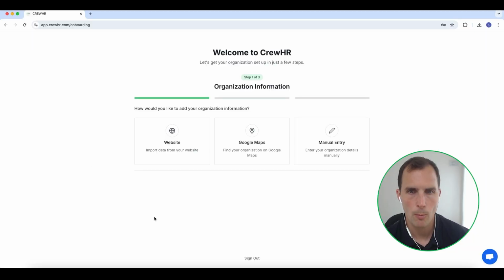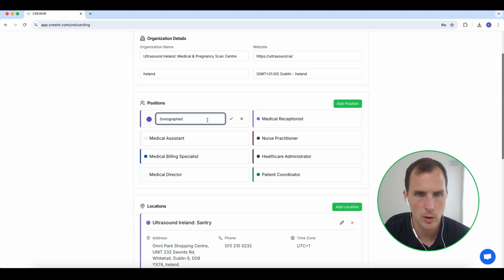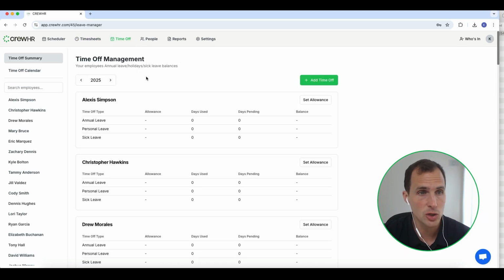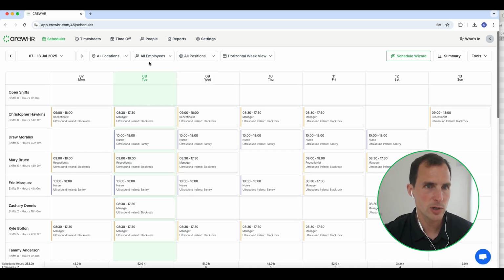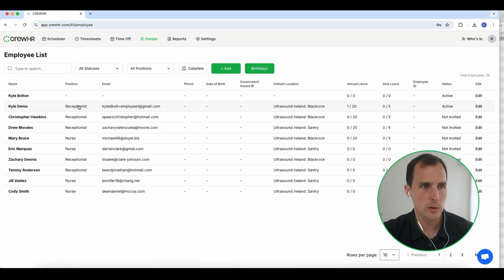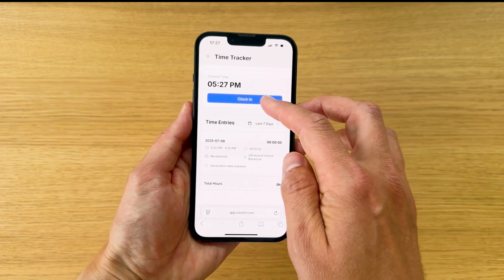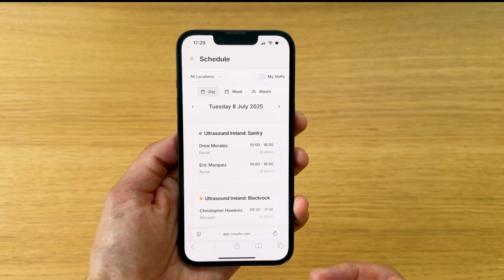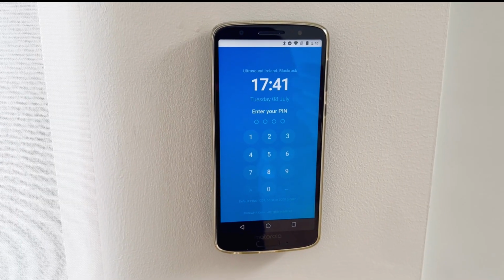CrewHR Demo: The Easy-to-Use HR Platform for SMBs | Employee Scheduling, Time Off & More!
Welcome to CrewHR! In this demo, Kyle from CrewHR takes you through our simple and intuitive HR platform. Whether you're running a clinic, cafe, or any other business, CrewHR makes managing your team easy with features like:

Fast onboarding & data import
Multi-location support
Employee scheduling with drag & drop functionality
Time-off tracking & employee timesheets
Employee database management
Simple employee interface with no app needed
Kiosk mode for clocking in/out

See how CrewHR can save you time and improve HR management for your small or medium-sized business.